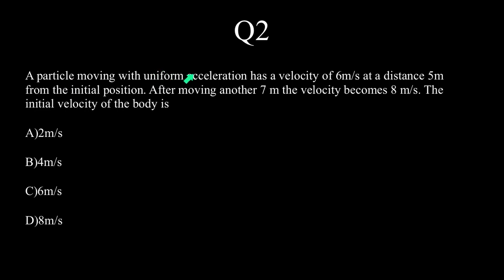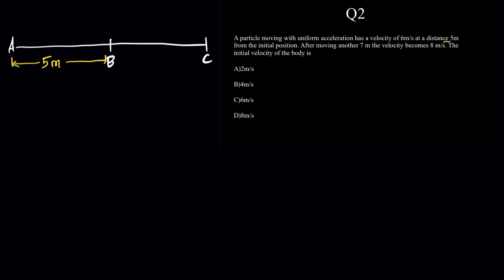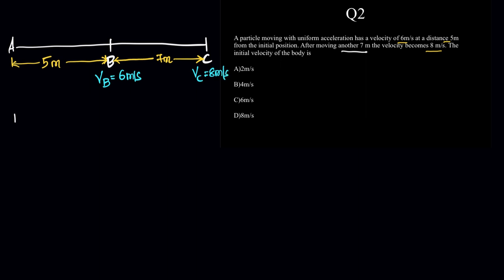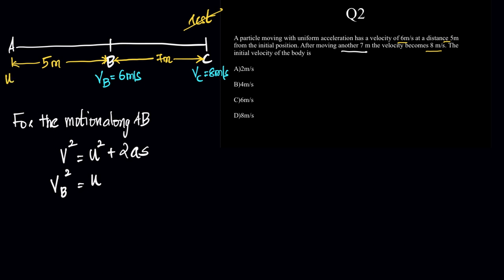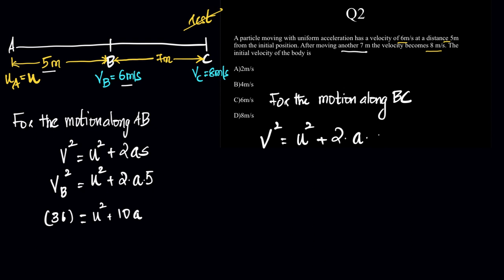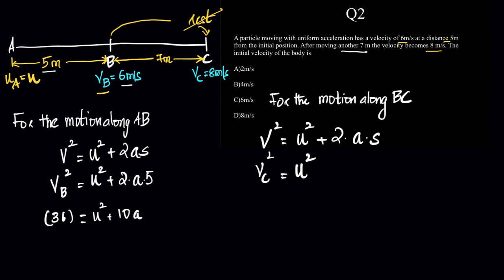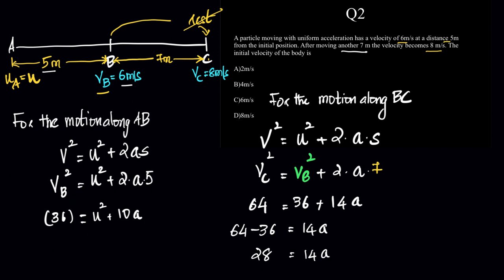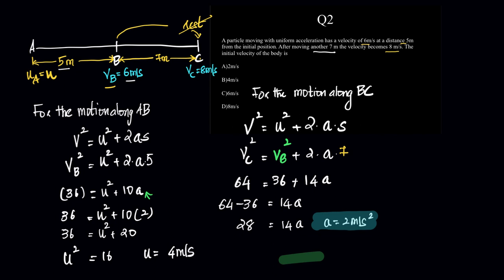A particle moving with uniform acceleration has a velocity of 6m/s at a distance 5m from the initia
A particle moving with uniform acceleration has a velocity of 6m/s at a distance 5m from the initial position. After moving another 7 m the velocity becomes 8 m/s. The initial velocity of the body is
A)2m/s
B)4m/s
C)6m/s
D)8m/s
#chemistry fdr4